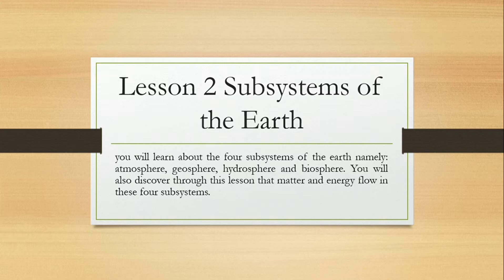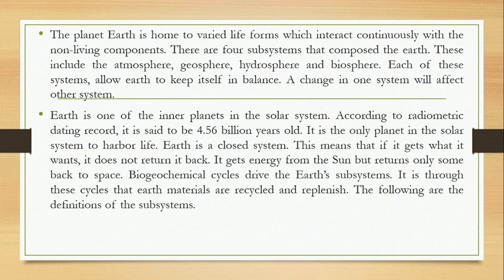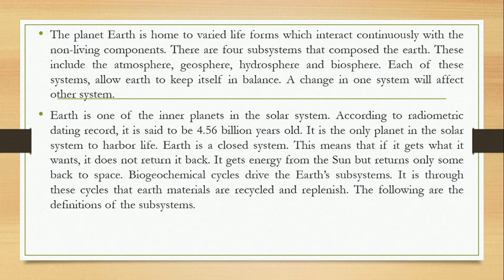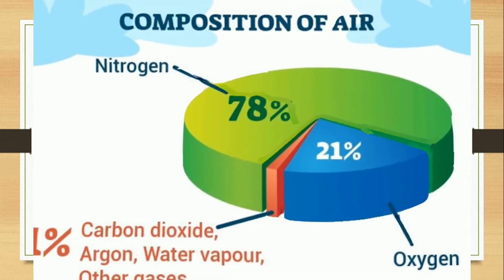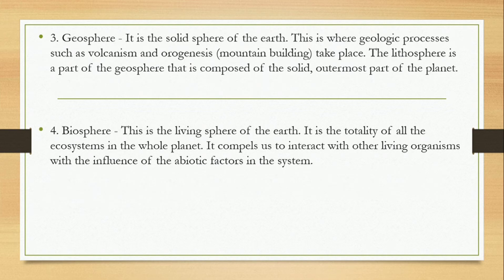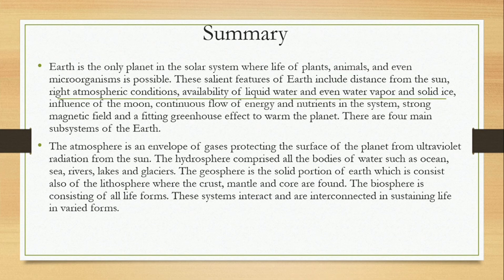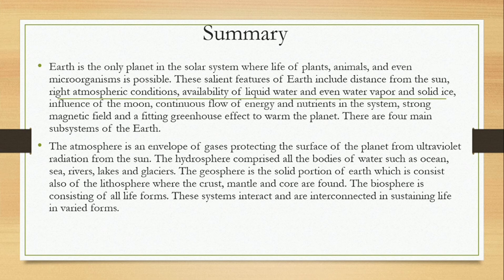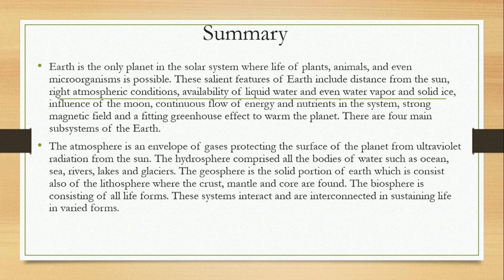Earth Science | Module 1: Characteristics of Earth and its Subsystem | Teacher Fermin TV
Lesson 2: Subsystems of the Earth

REFERENCES:
Department of Education. Uniqueness of the Earth and Earth’s Subsystems. Senior
High Alternative Responsive Delivery Option (SHARED) Option. 2019.
Department of Education Central Office. Most Essential Learning Competencies
(MELCs). 2020.
Department of Education. Characteristics of Earth and Subsystems of Earth. Learning
Resource Management Development System.2016.